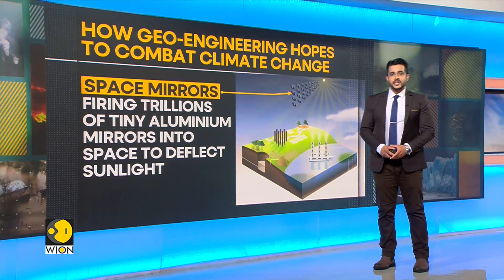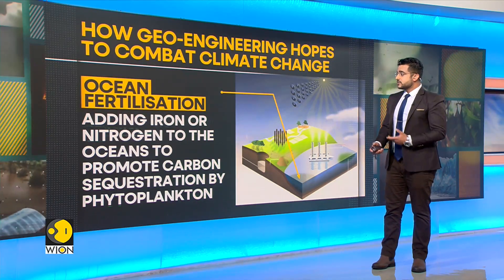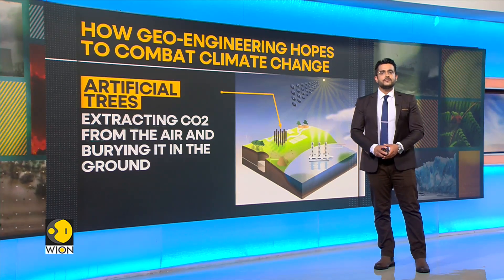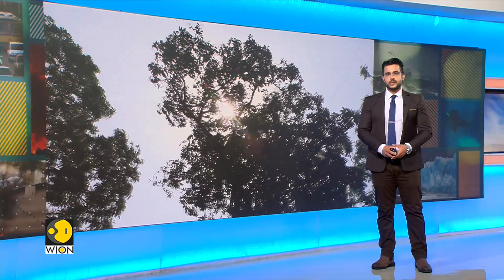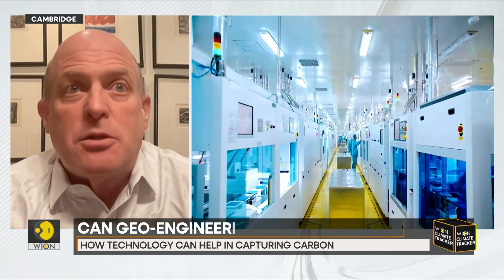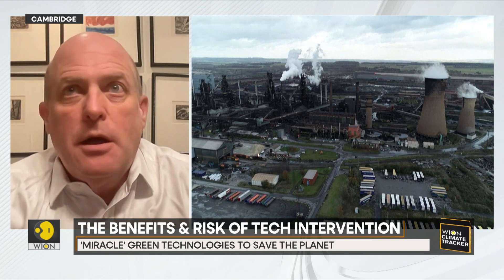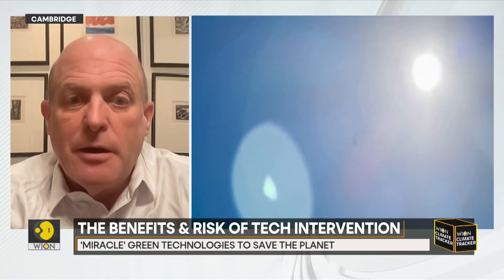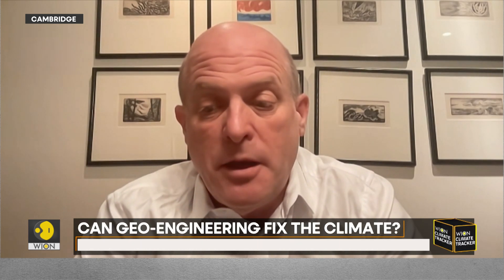Geo-engineering and climate control | WION Climate Tracker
Big ideas emerge for slowing climate change. Is geo-engineering the solution to curb carbon emissions?